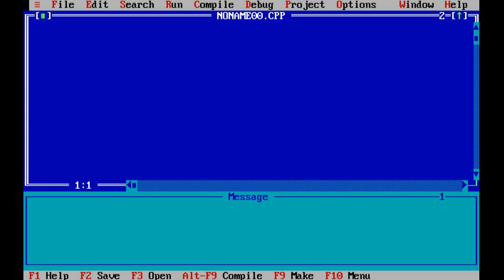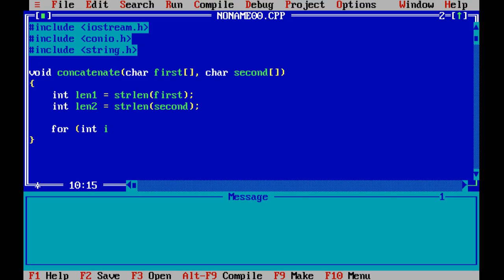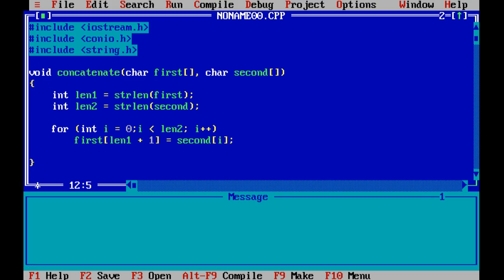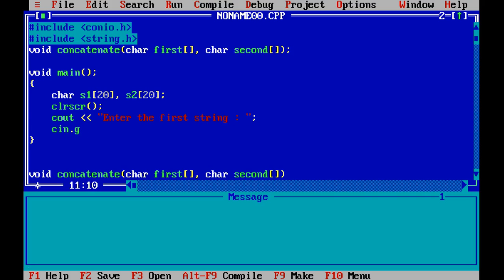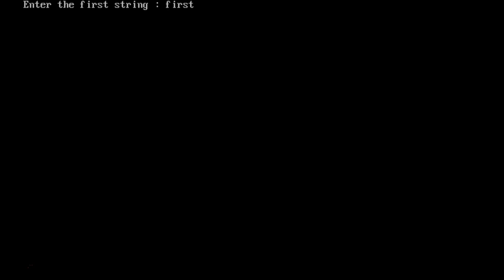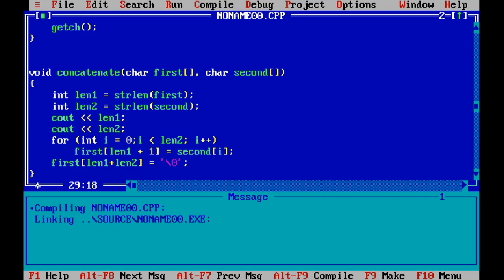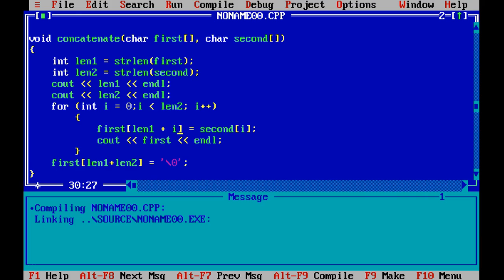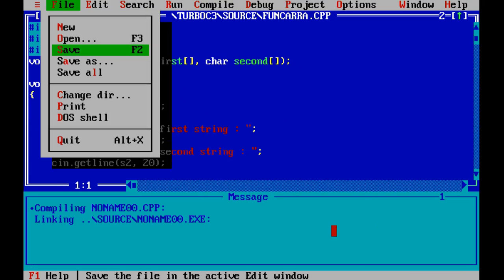05 017 Concatenate String UDF